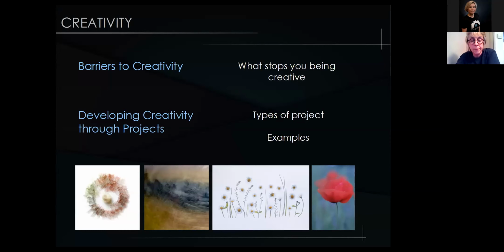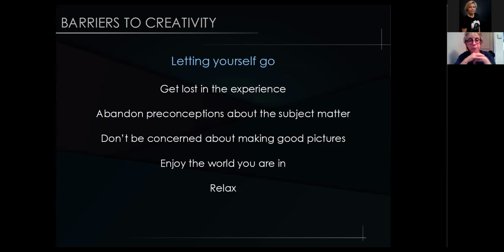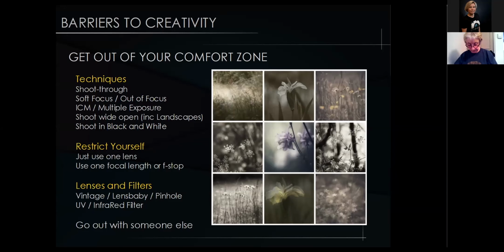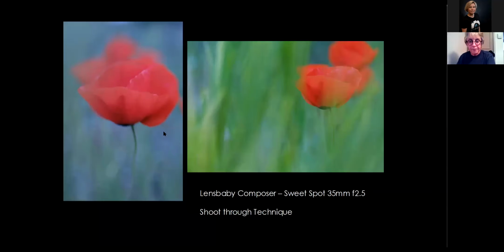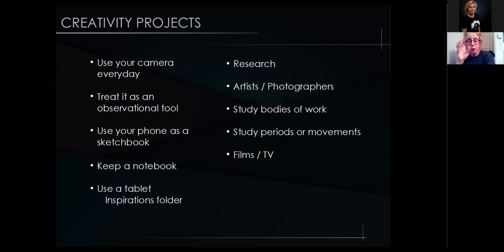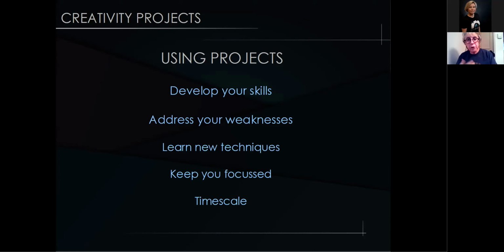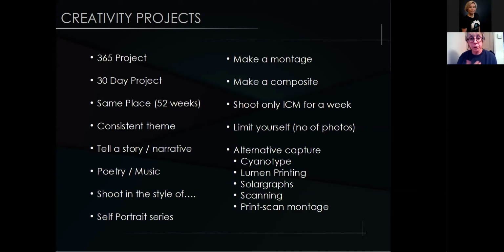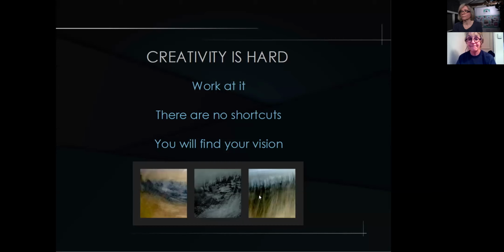SheClicks Webinar: Developing a Creative Approach by Glenys Garnett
This isn't a talk about photography techniques, it's about how you can develop a mindset and approach to being more creative with your photography. I'll give you some ideas on breaking down creative barriers and we'll look at how projects can be used to drive a more personal approach to making images.

About Glenys
Glenys Garnett has owned a camera for most of her life and has always documented her walks and travels around the UK and abroad.
 She started her own business in 2011 after obtaining a First Class BA (Hons) Degree in Graphic Communication at Leeds Metropolitan University and Batley School of Art & Design.

Glenys lives and works in Wakefield as a full-time freelance photographer, artist and graphic designer and she works exclusively in the digital medium.

Fujifilm is one of the most well-known photography brands in the world. We pride ourselves in listening to the people who use our equipment and have created a range of award-winning cameras and lenses based on that feedback.  There is something for all types of photographers and videographers in the X Series and GFX system.